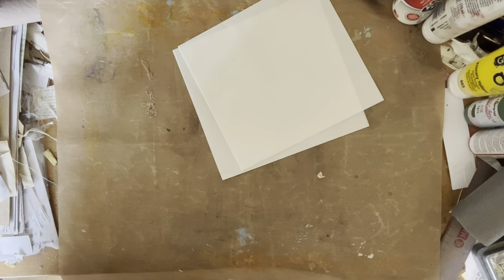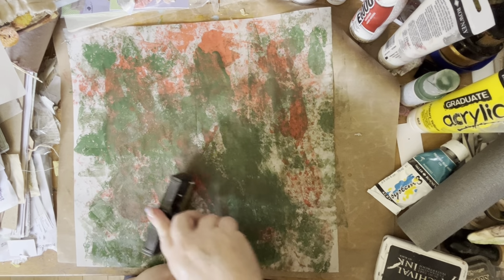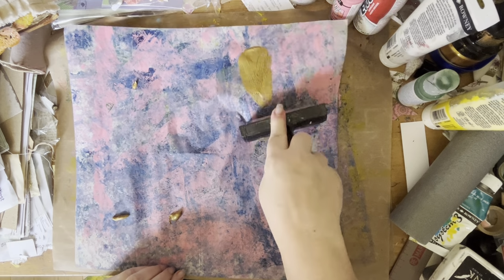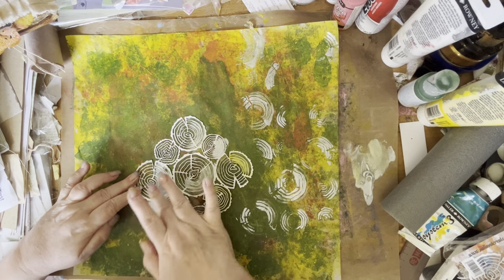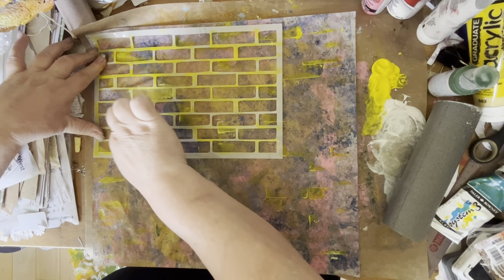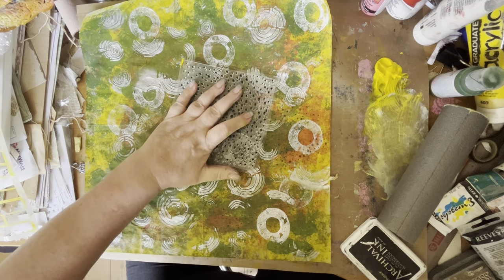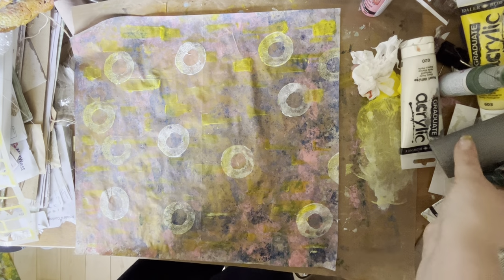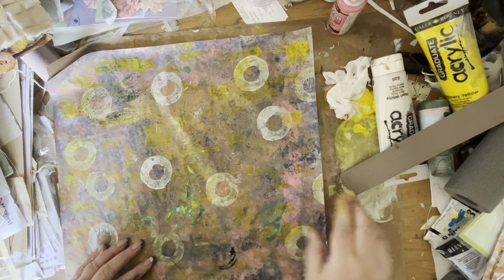Mixed Media Deli Paper Fun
Here is a link to some Deli Paper for art.

Have fun and I would love to see your designs too . I will be doing more over the coming days

Sharon